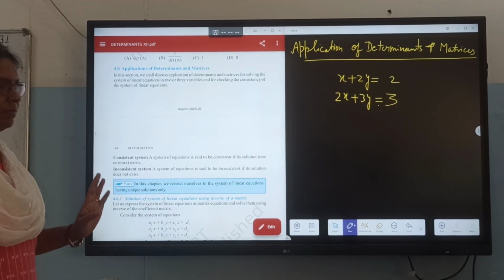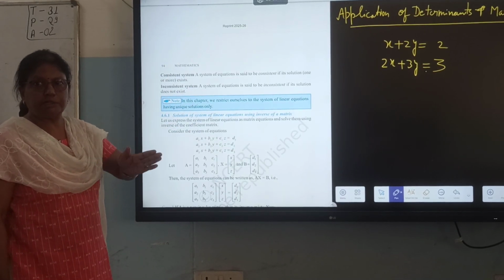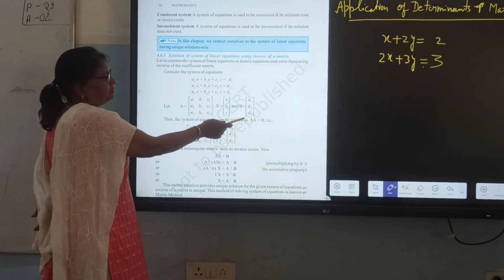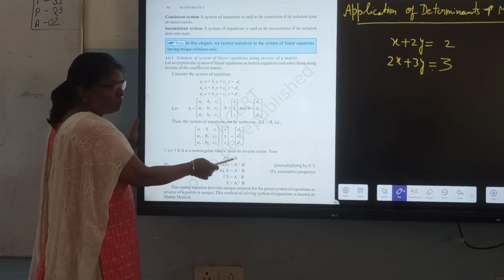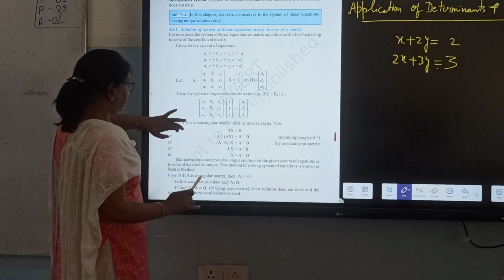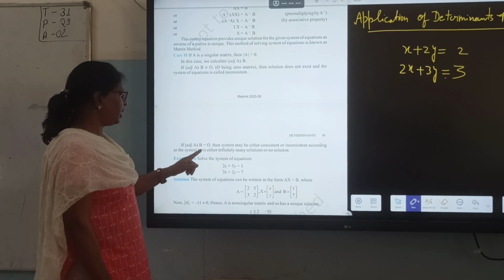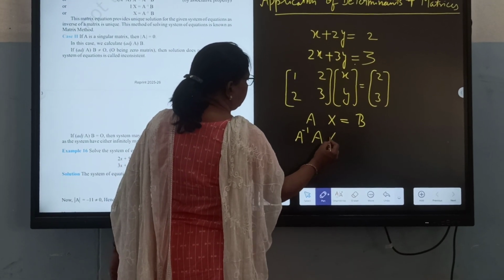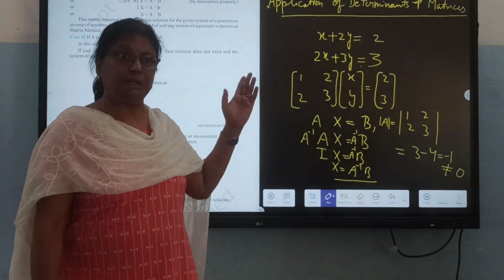Application of Matrices and Determinates